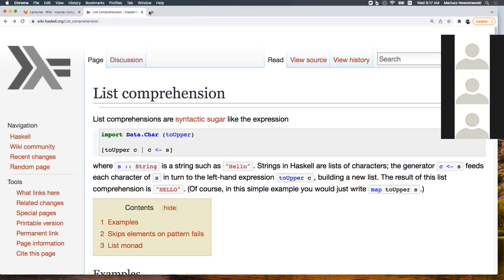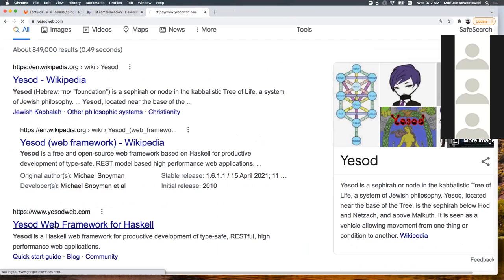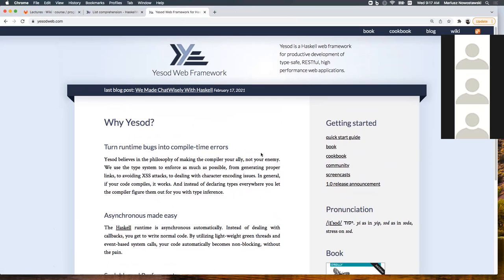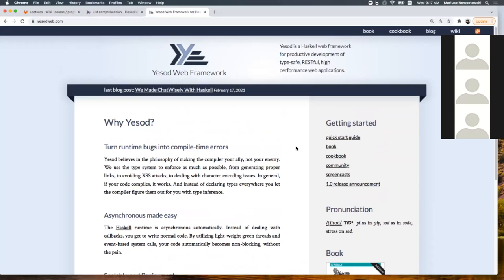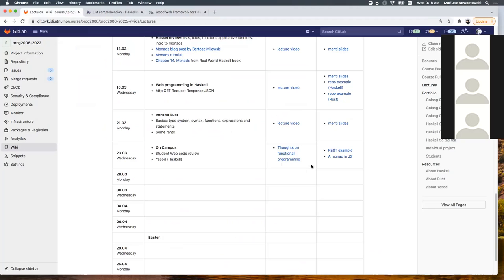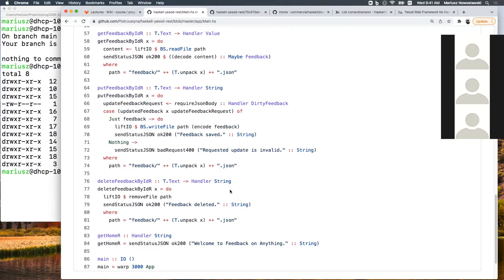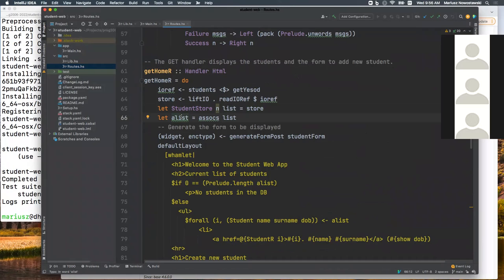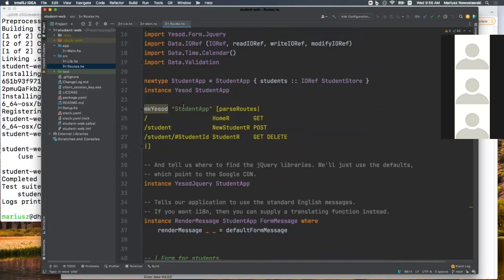PROG2006: Haskell and Yesod (code feel overview)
State and Monads: rant on state in Haskell
Haskell and Yesod: code review and short demo